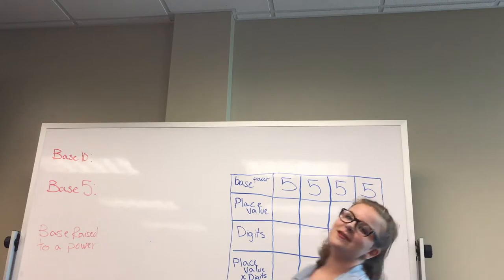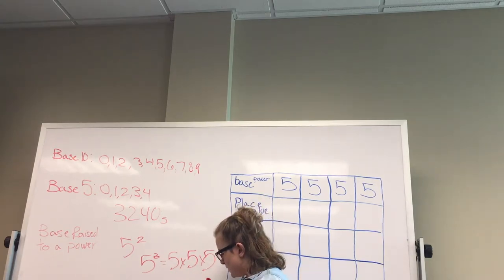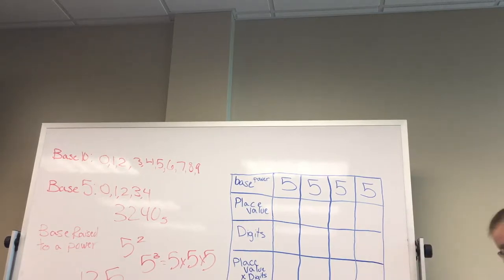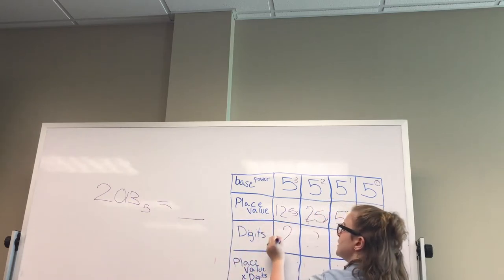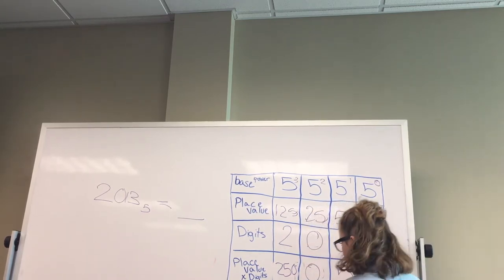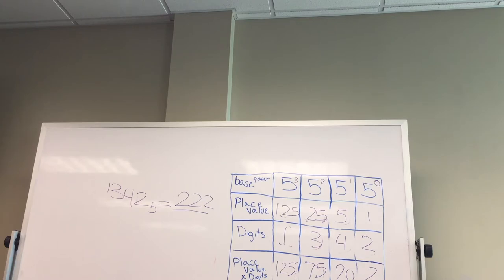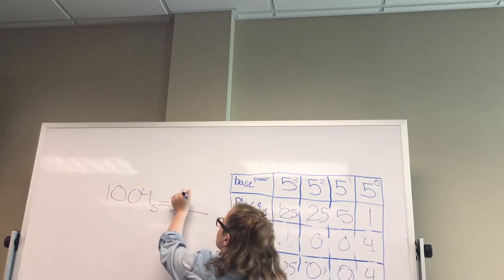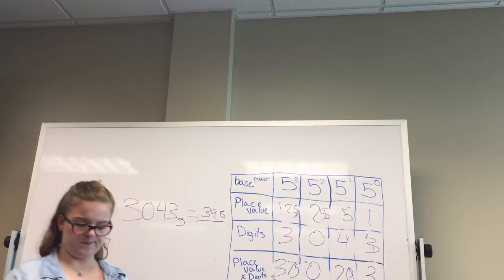Kaitlyn Kennedy Lecture Skills Presentation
A video for Math 1350